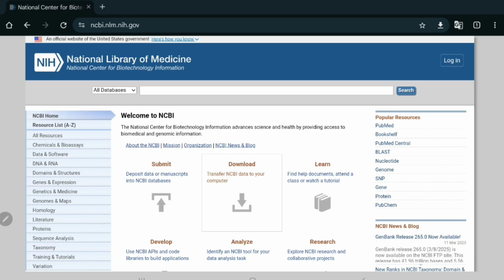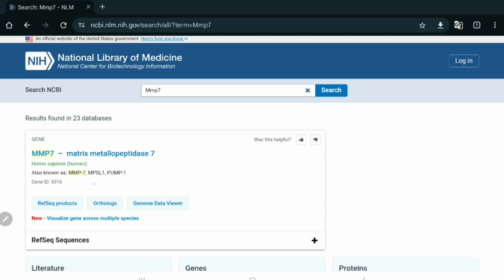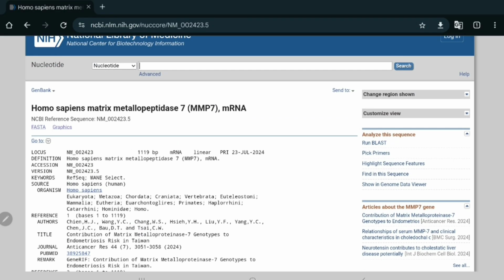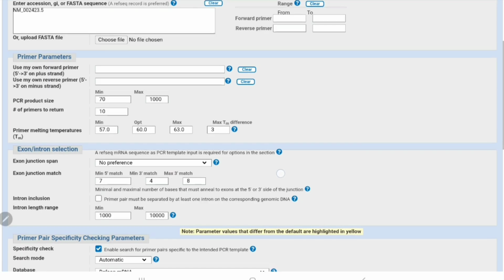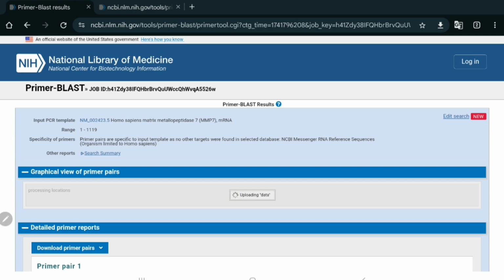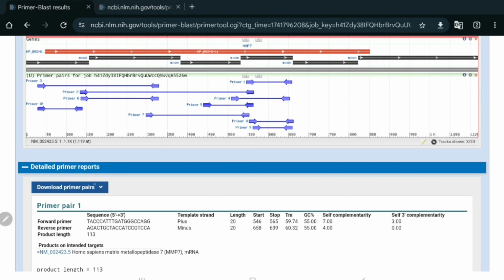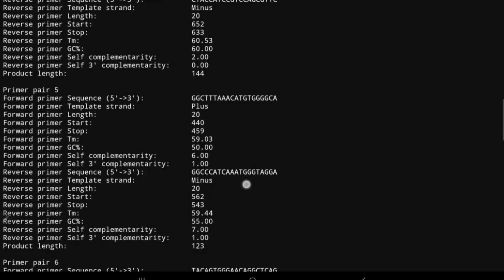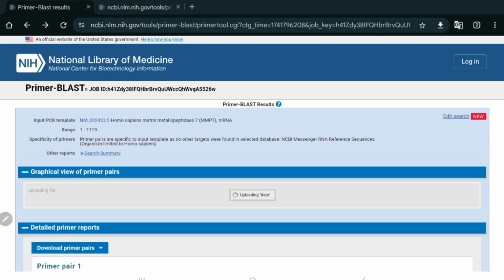Basic primer designing for PCR bioinformatics primer designing